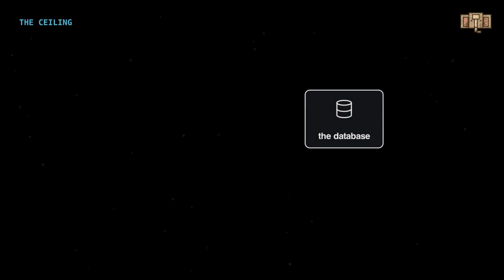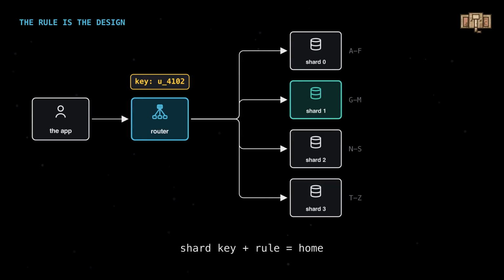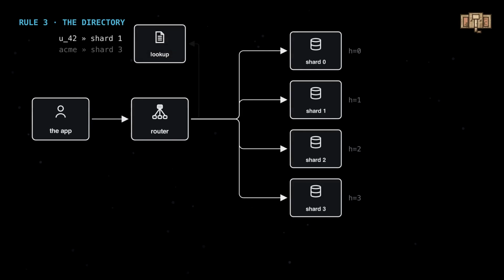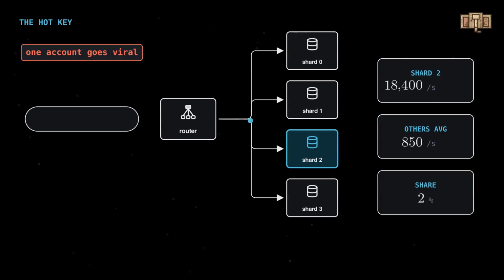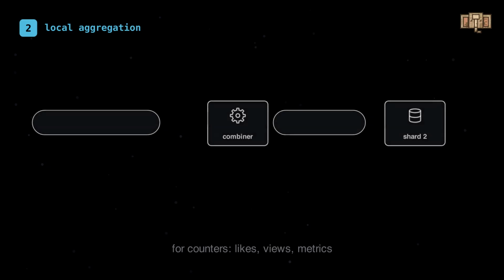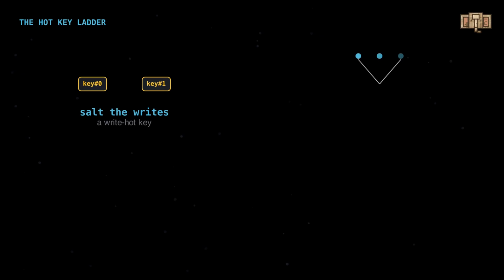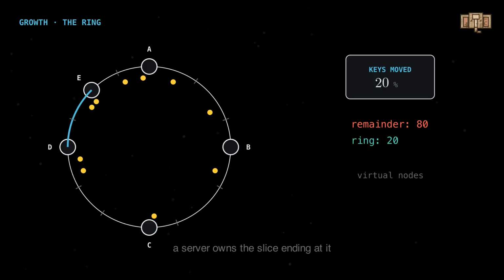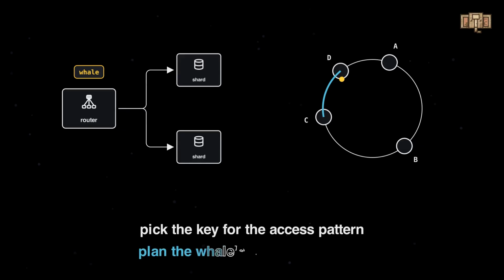Database Sharding — When One Machine Is Not Enough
Every database has a ceiling: the biggest machine money can buy, and then what? This is the split that scales past it — one table becoming many shards — and the two problems that split creates: routing every query to the right shard, and surviving the key that gets famous.

End to end, nothing skipped:
• The ceiling, made concrete — where vertical scaling actually stops
• The anchor: shelves, not a bigger librarian
• The three routing rules — range, hash, directory — and what each buys and breaks
• The hot key: when uniform sharding meets non-uniform traffic
• The mitigation ladder — from caching a famous key to salting its writes
• Rebalancing: growing the fleet without a brownout
• The routing function written down, and the recognition checklist for interviews

Part of The Architecture Round — a playlist that takes you from core distributed-systems concepts to full 60-minute mock design interviews.

Practice this pattern with drills, a readiness cockpit, and mock interviews

Timestamps:
0:00 - Opener
0:25 - The puzzle
1:20 - The guessing game
2:12 - The key insight
3:04 - Ranges
4:05 - Hashing
4:59 - Directory
5:53 - Decision
6:44 - Skew
7:57 - Predict
8:38 - Salt
9:36 - Combine
10:27 - Isolate
11:19 - Cache
12:11 - Where it's used
12:52 - Rebalance
13:39 - Ring
14:48 - Partitions
15:35 - The code
16:29 - Recap